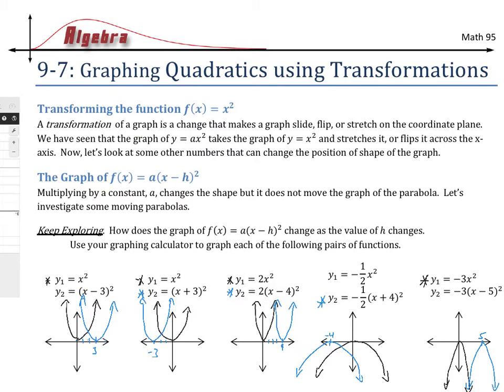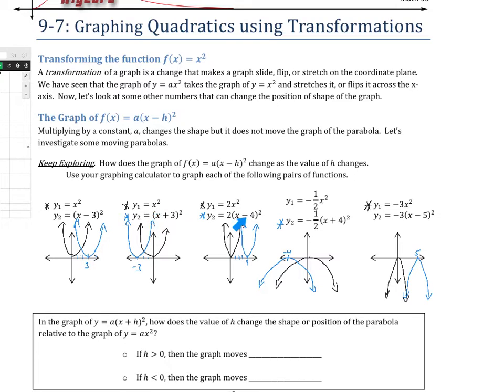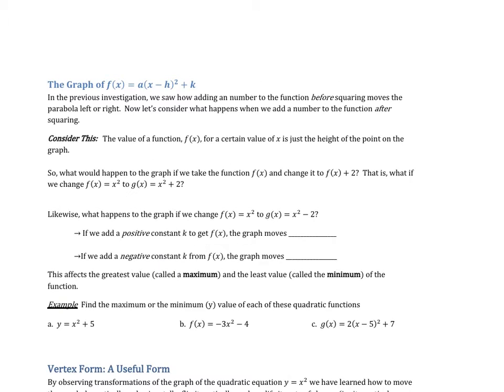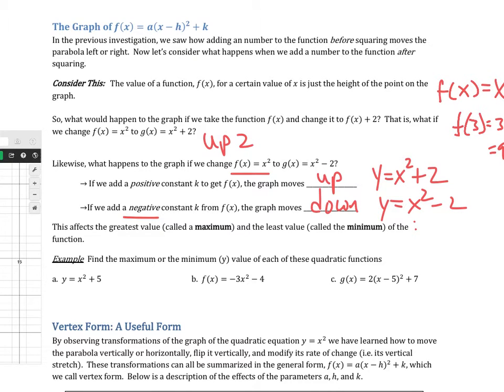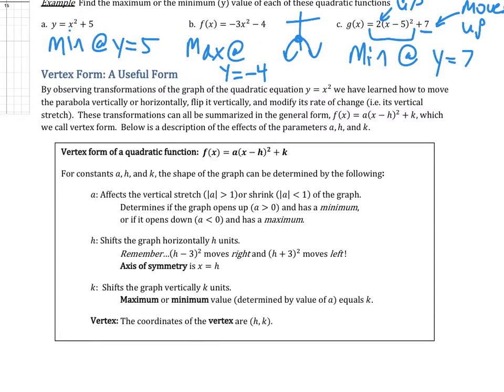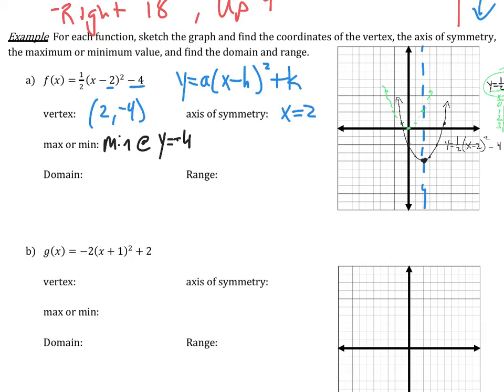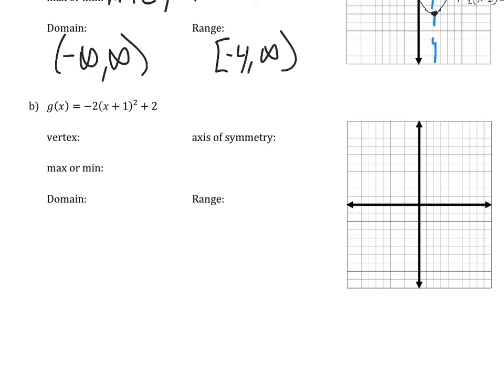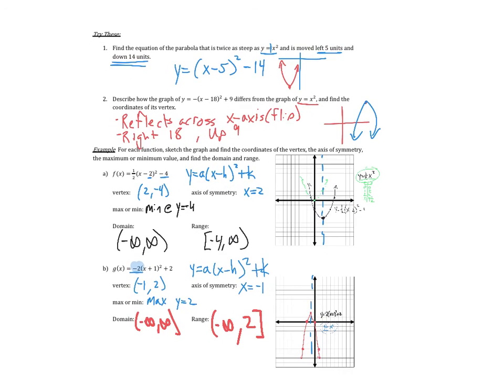9 7 Graphing Quadratics using Transformations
Using vertex form and transformations to graph quadratic functions.